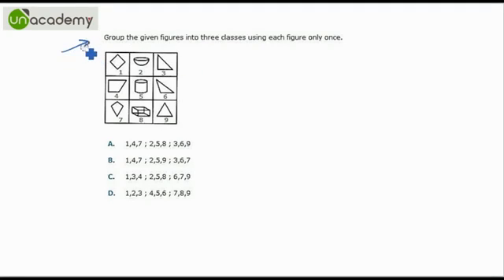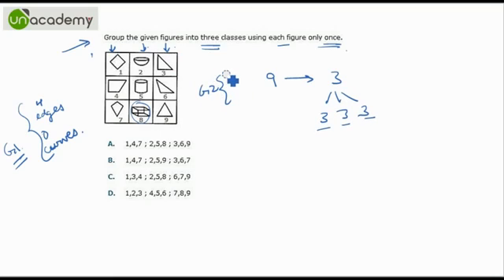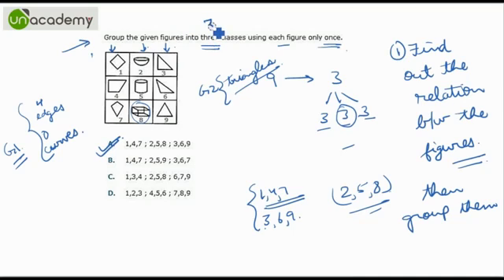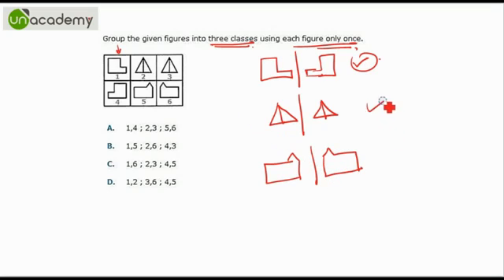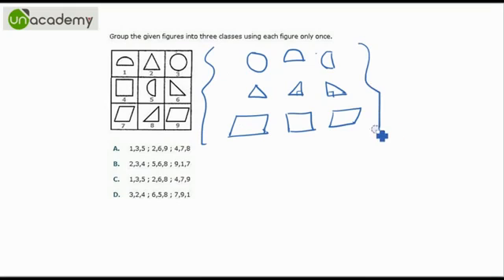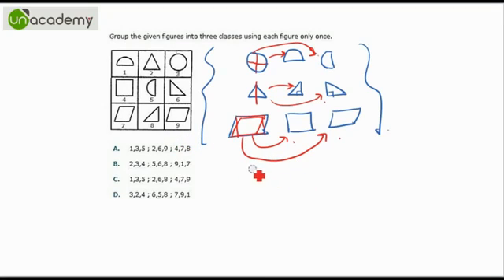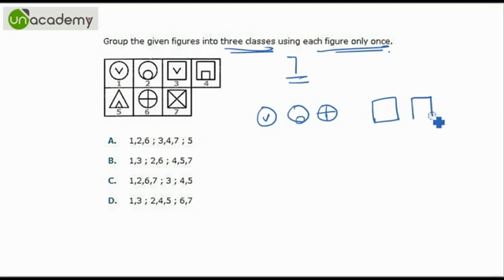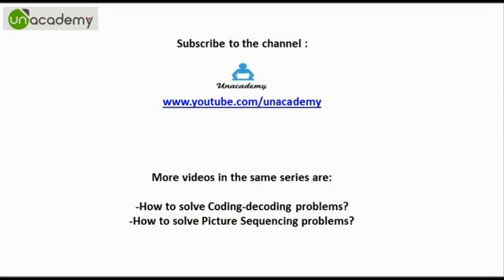About non.verbal awareness